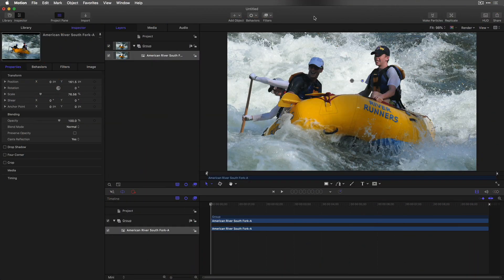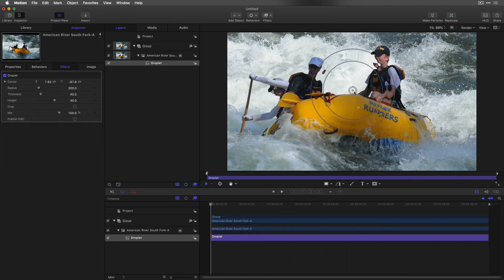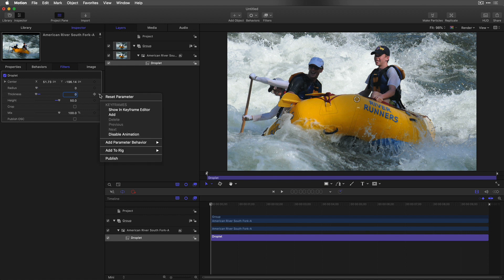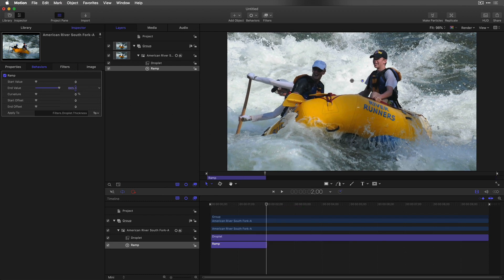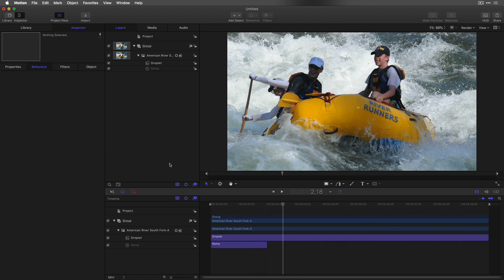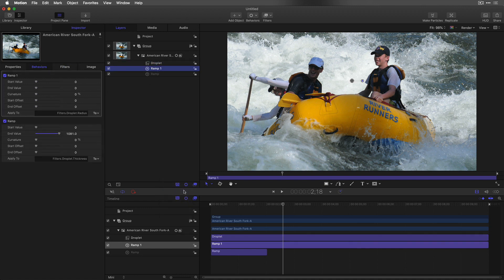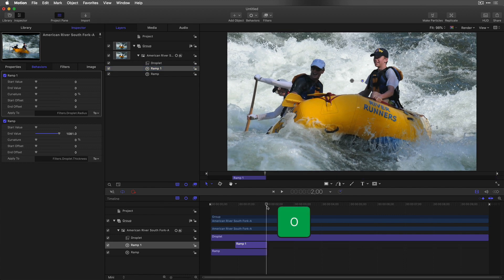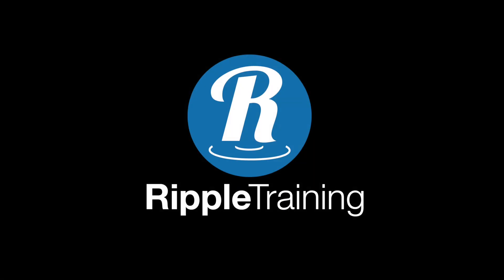Ep 32: Creating a Ripple Effect in Motion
In this :60 QuickTip, Mark shows you to animate a ripple effect in Motion.